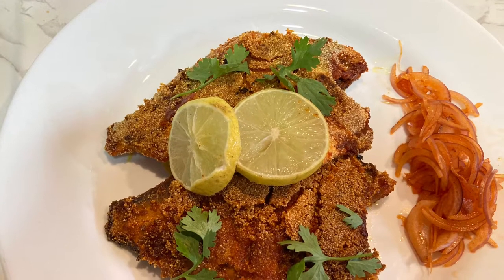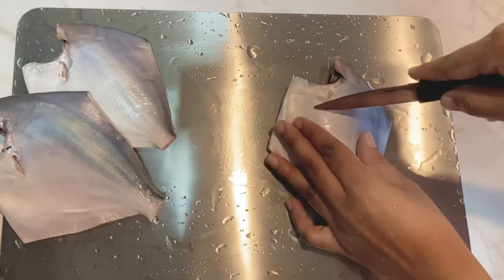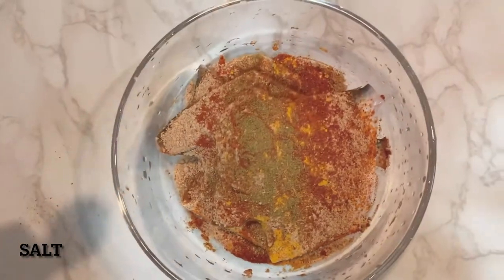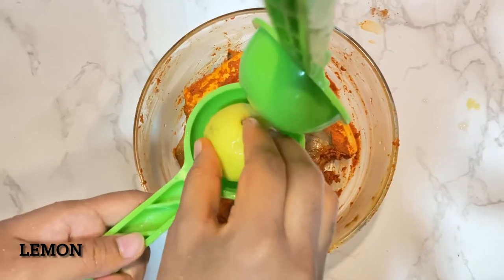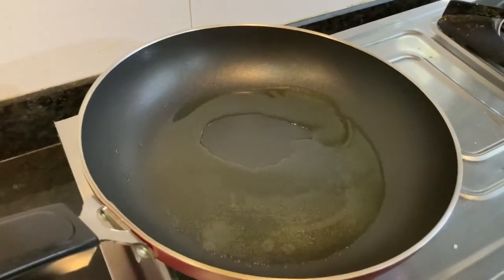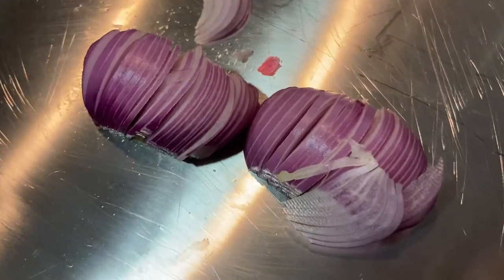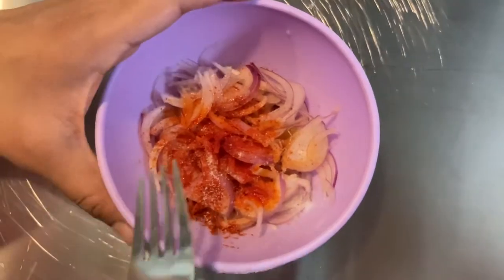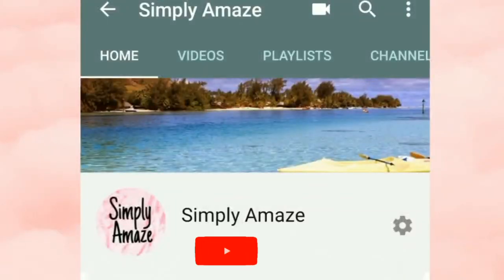Pomfret Fish Fry Full Recipe | Rava Fish Fry Easy Recipe | Onion Salad Easy Recipe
Pomfret Fish Fry  Easy Recipe at home
 How to make Rava Pomfret Fish Fry Easy Onion Salad Easy Recipe

Ingredients:
Pomfret Fish
Salt
Lemon
Fish Fry Masala

Send us a picture when you try it we would love to see how did it turn out for you ☺️
Follow our Instagram Page for more updates: